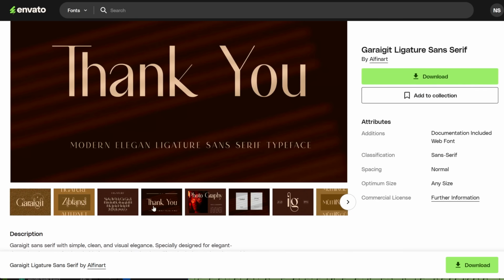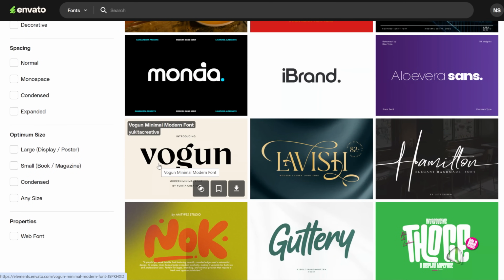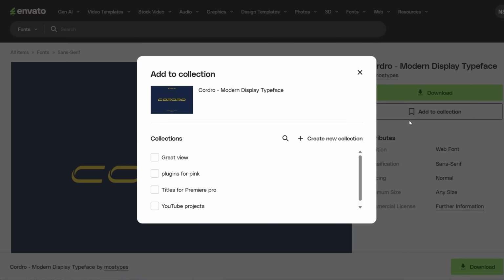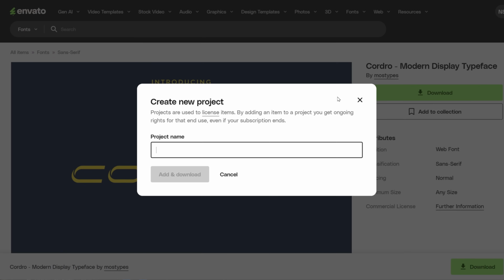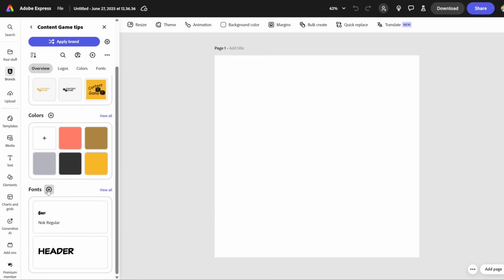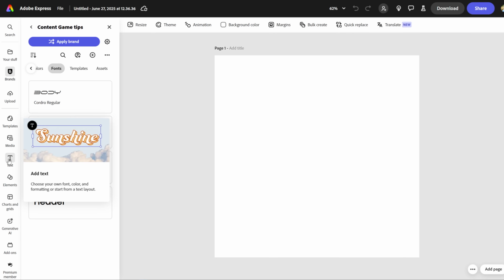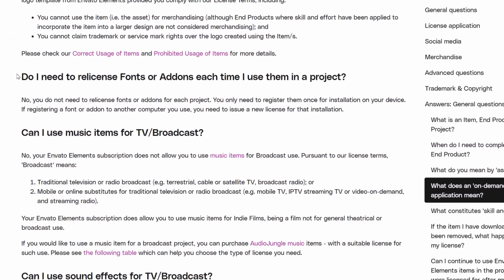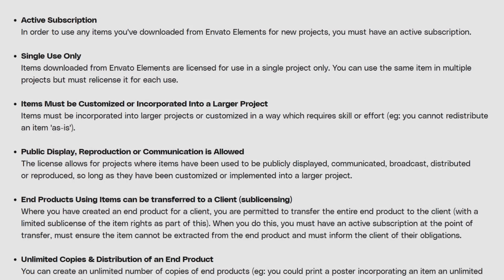How to Install Envato Fonts in Adobe Express Step by Step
How to Use Envato Elements Fonts with Adobe Express
Get access to unlimited downloads of stock videos, images, music, and more for just \$16 a month with Envato Elements. Plus, you get full access to their AI tools to generate images, videos, and other media — all unlimited.

In this video, I’ll walk you through how to use fonts from Envato Elements inside Adobe Express. From downloading the right file format to uploading it into your Brand Kit and using it in your designs, this tutorial shows the whole process. I also explain how font licensing works for client work and what to do if you use Adobe Express on more than one computer. If you searched for “How to use Envato fonts in Adobe Express?” or “Can I upload fonts to Adobe Express with a license?”, this video will help you get started quickly and correctly.

You get a very special deal:
14-day trial, no credit card required
1-on-1 support to get started with the platform
30-day money-back guarantee